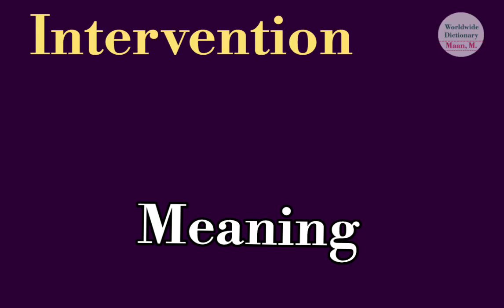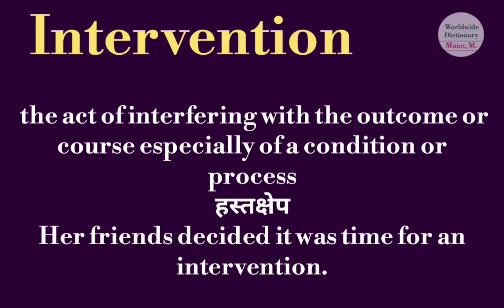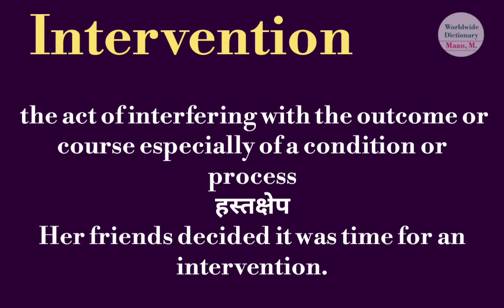intervention meaning l meaning of intervention l intervention ka Hindi mein kya matlab hota hai l vo